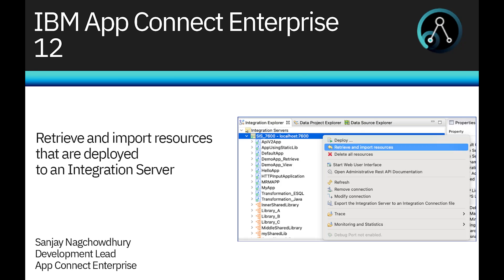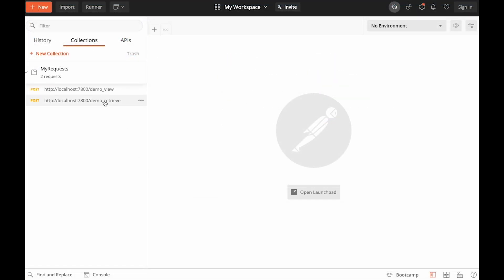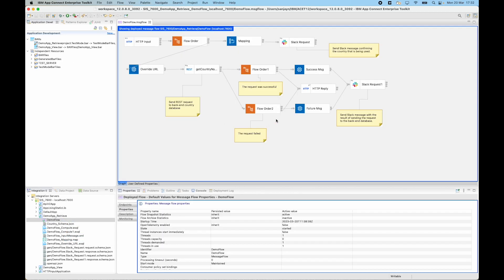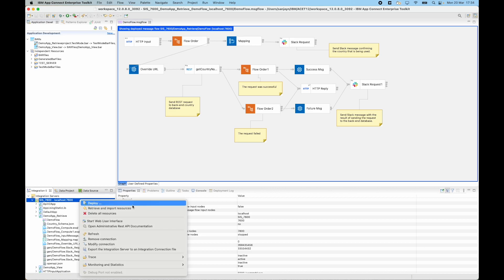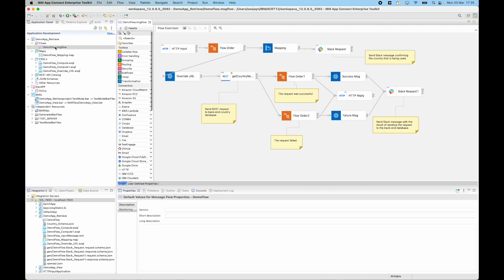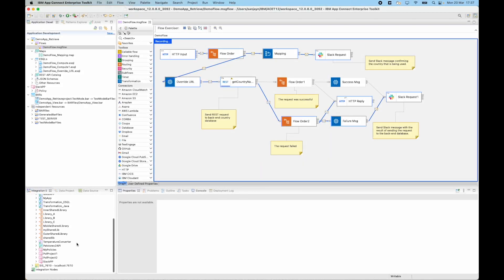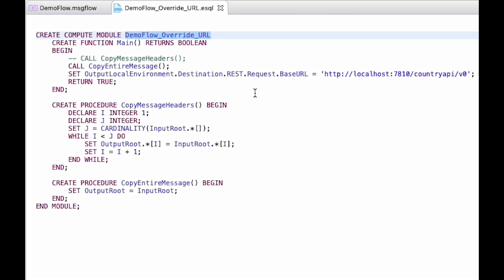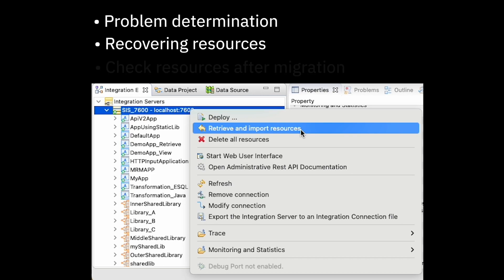Retrieve and import resources that are deployed to an Integration Server.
In this video we introduce a new capability to retrieve and import resources that are deployed to an Integration Server. This new capability was added in IBM App Connect Enterprise 12.0.8.